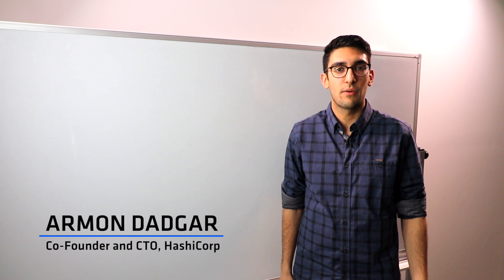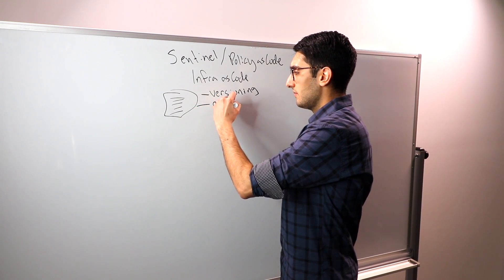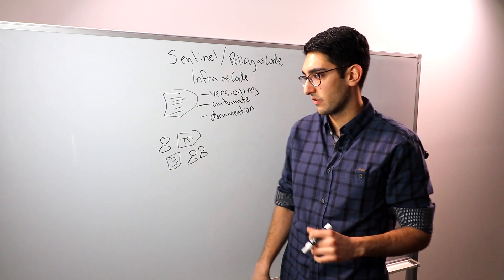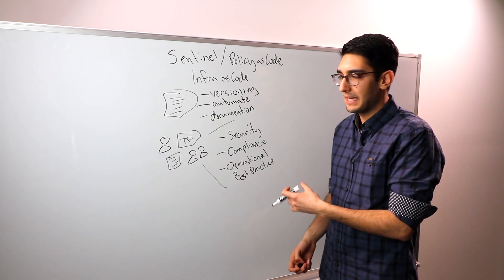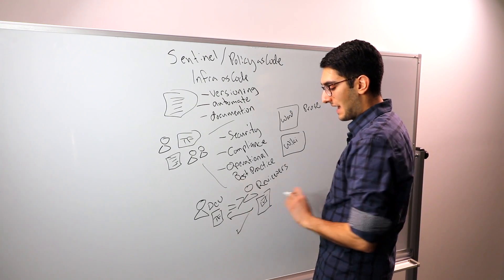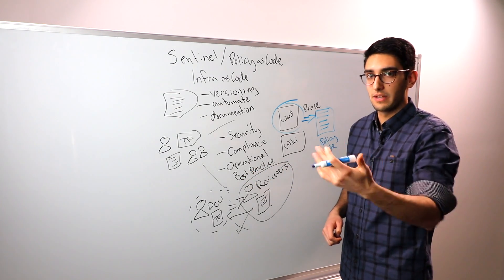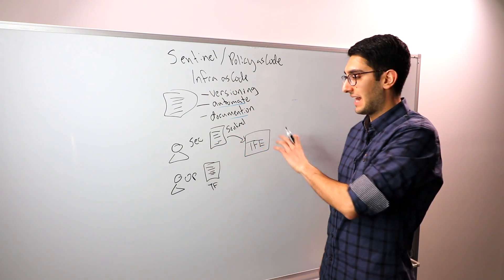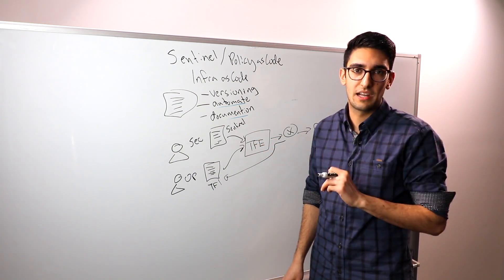Introduction to Sentinel, HashiCorp Policy as Code Framework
In this video, HashiCorp Co-Founder and CTO, Armon Dadgar explains Sentinel.

Sentinel introduces policy as code as a powerful framework built-in to HashiCorp Enterprise tooling to allow granular, logic-based guardrails, business requirements, legal compliance, and more to be actively enforced by running systems in real-time.

Sentinel limits exposure by codifying business and regulatory policies to ensure infrastructure changes are safe. Together infrastructure as code and policy as code empower users to safely automate infrastructure management. --